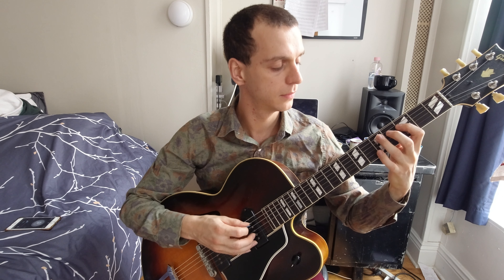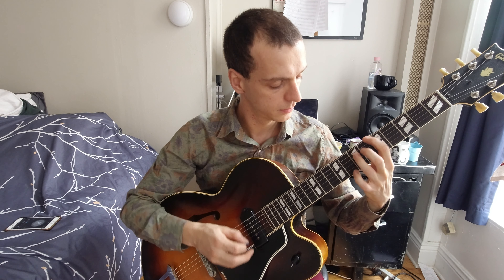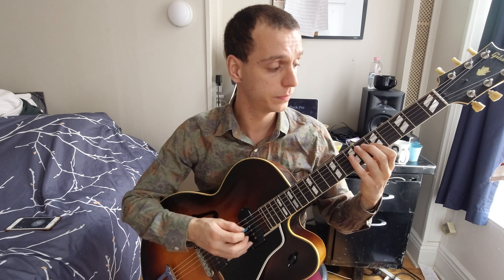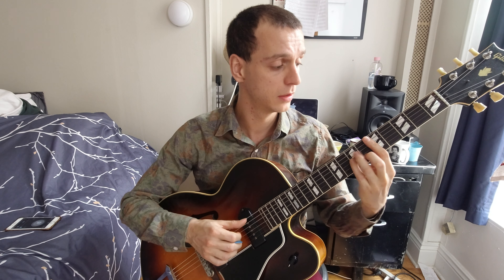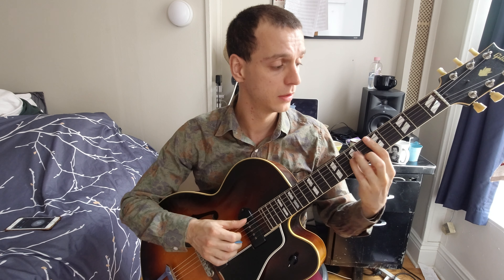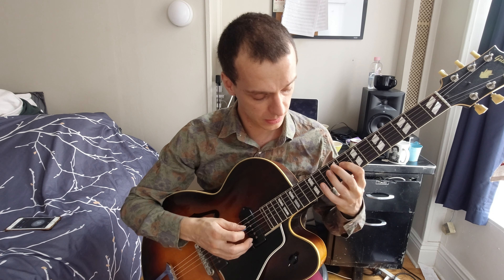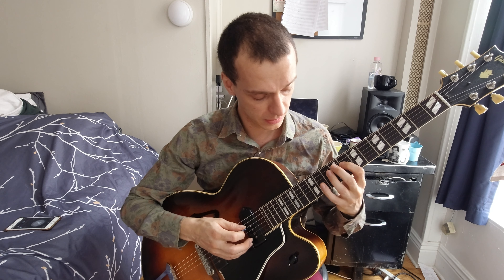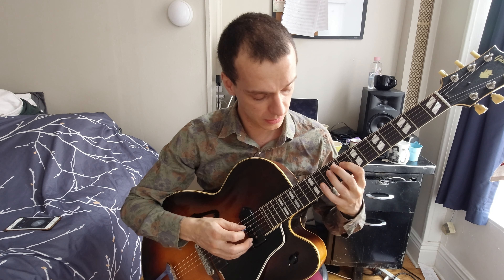Wide Leaps Etude for Guitar in F Major ( Ex#36 )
While the whole planet is asked to stay home, I decided to come up with  small musical exercises that I will share with you in order to hopefully give you some new practice ideas during - since this is pretty much all we have to do...